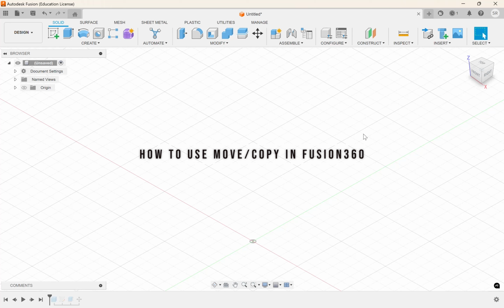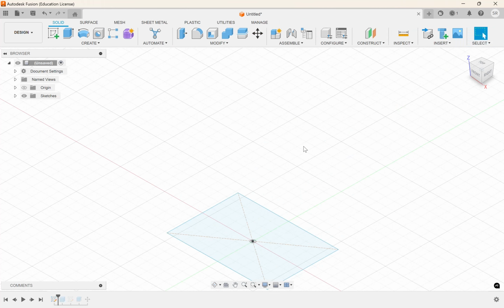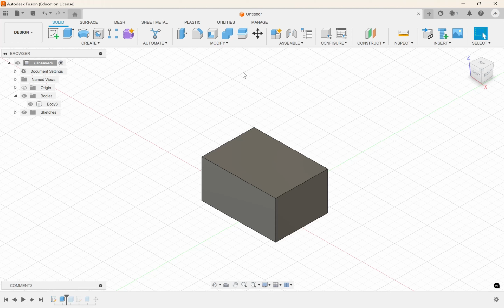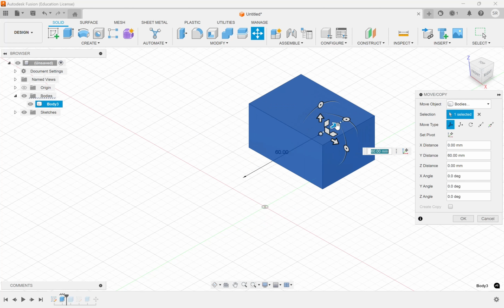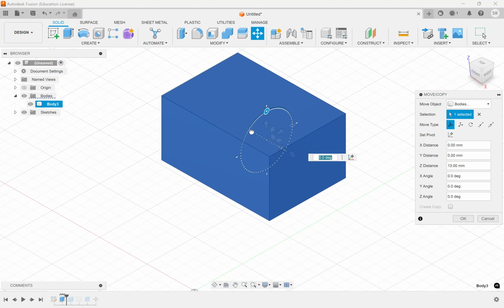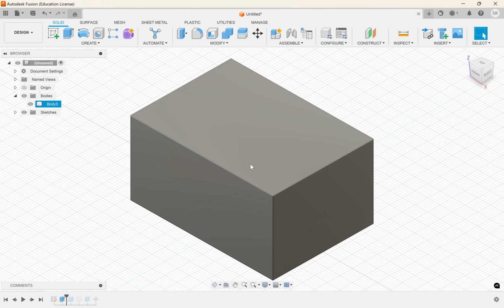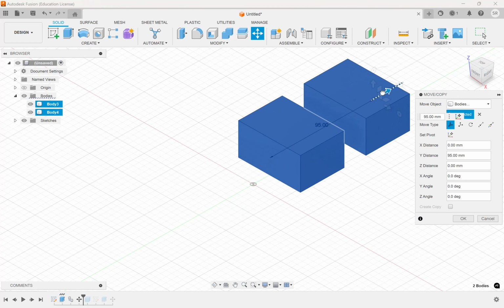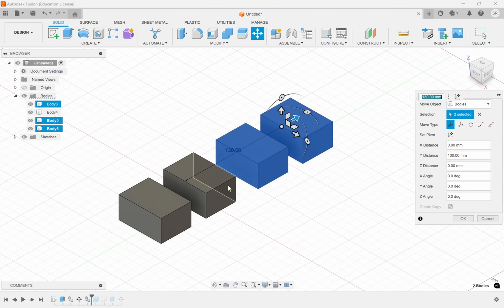How to use move & copy in Fusion360 | Autodesk Fusion | Sandeep Ranjan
Welcome to my Autodesk Fusion 360 tutorial!
In this video, I will walk you through the essential Move and Copy tools, showing you how to efficiently reposition and duplicate objects in your designs.
Whether you're a beginner or looking to refine your skills, this step-by-step guide will help you master these crucial functions to enhance your workflow.